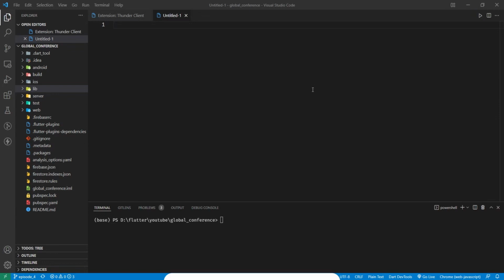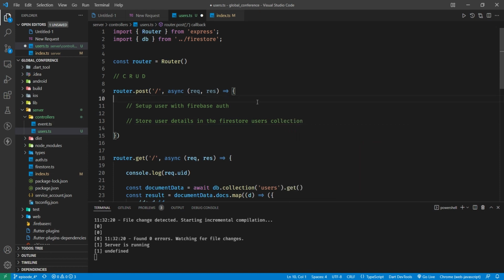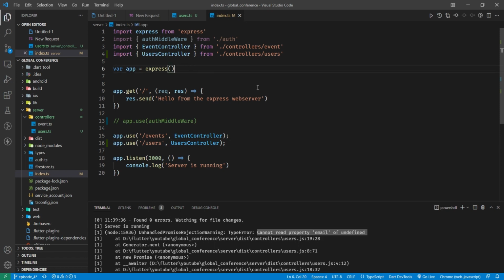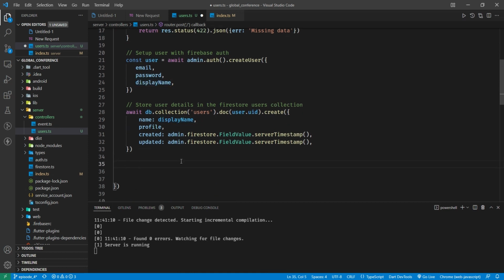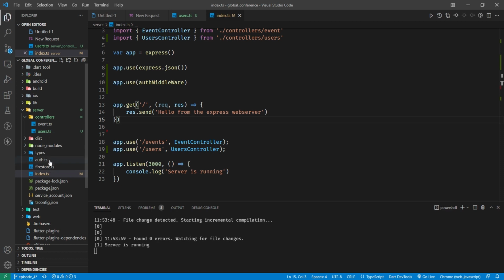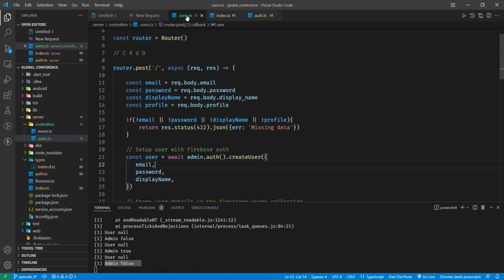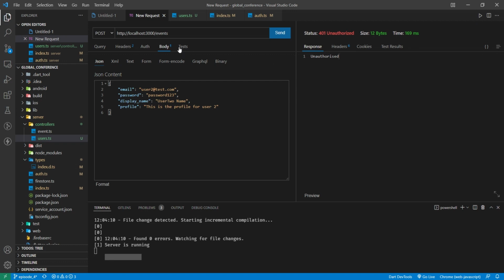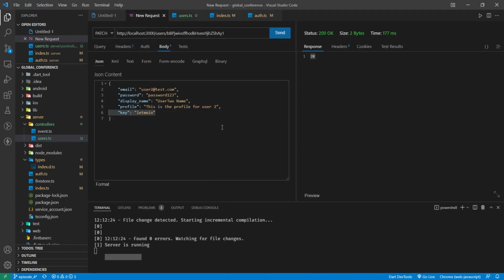Build a conference app and backend from scratch with Flutter - Part 5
In this series we are building a Flutter app and a nodeJS backend server for a fictional conference. This episode we work more on the server and add the ability to create users and identify an admin user.